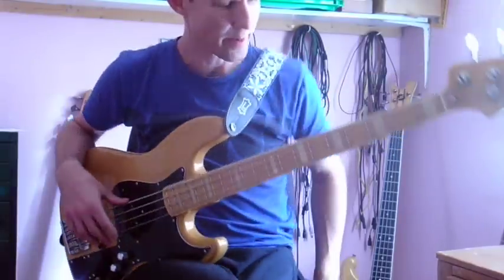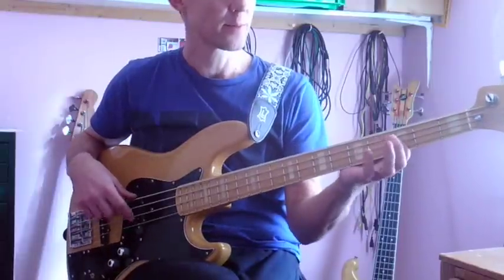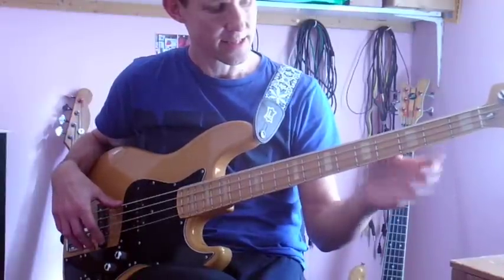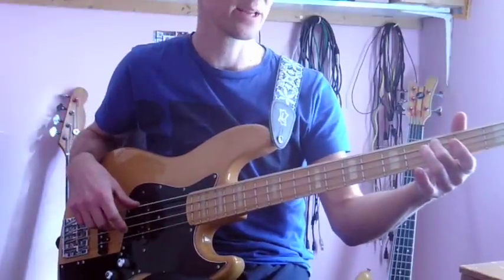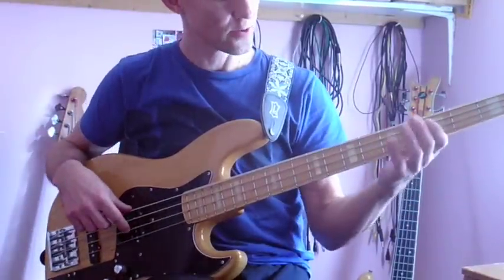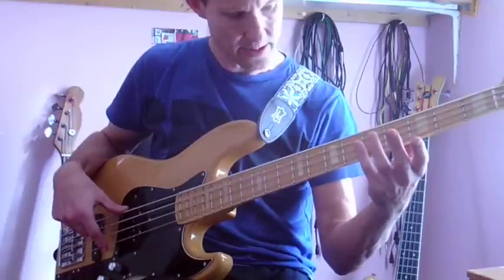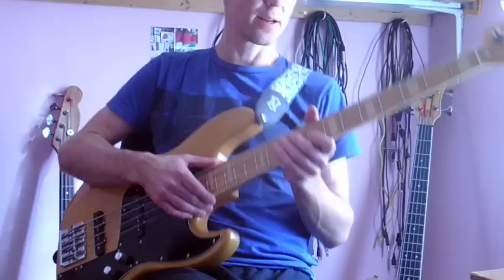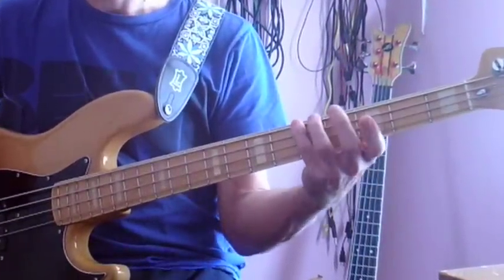Bass harmonics tutorial - Jaco Pastorius - Joni Mitchell Coyote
In this tutorial I talk about harmonics and play a small section from the track 'Coyote' (Jaco Pastorius) by Joni Mitchell. This is a raking technique playing 2 note harmonic chords. I've added some chorus and reverb to make a rich sound that can be used in many ways.